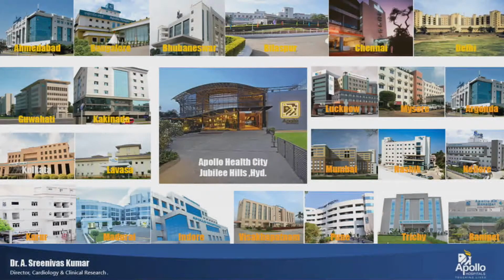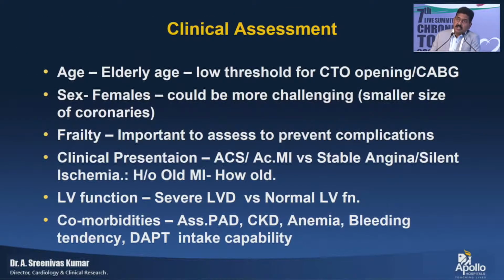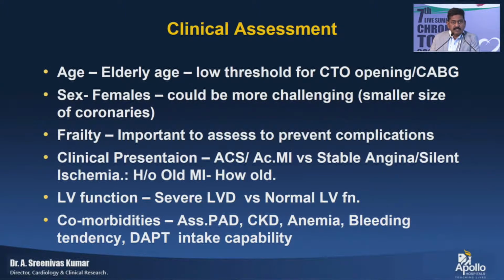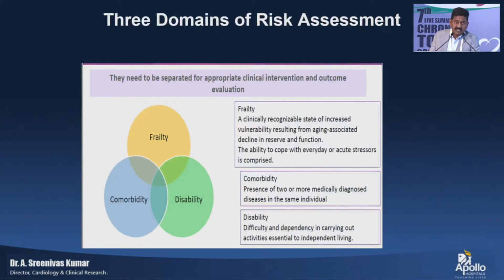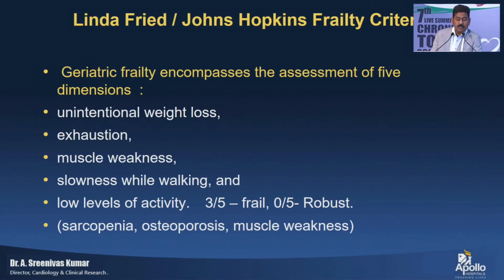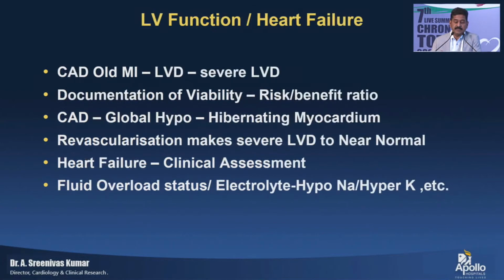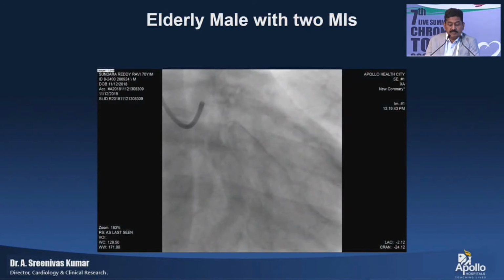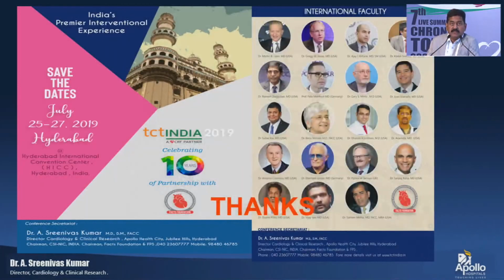A Srinivas Kumar-(01) Day 1 Session 1